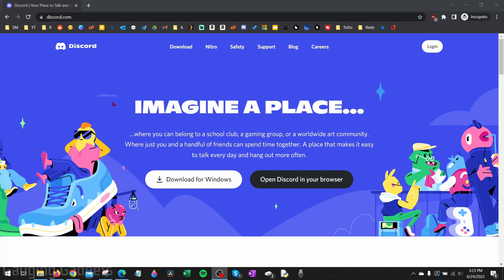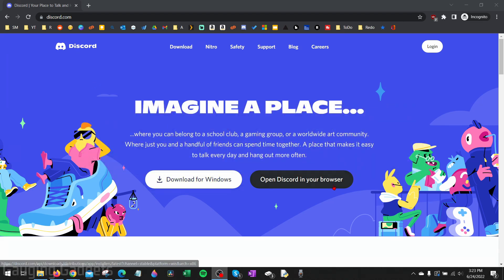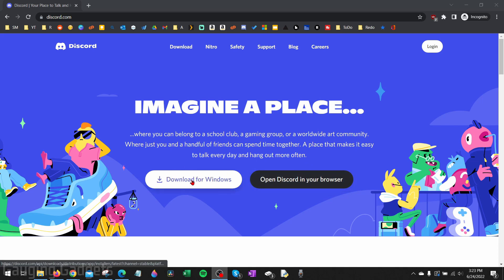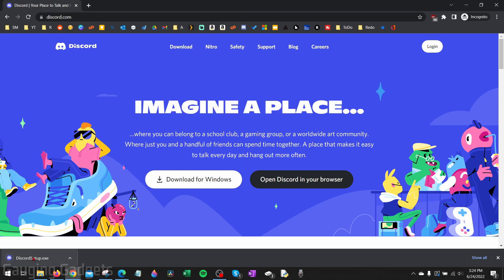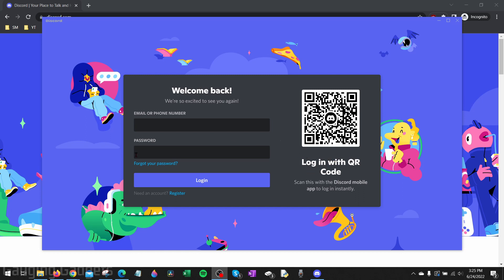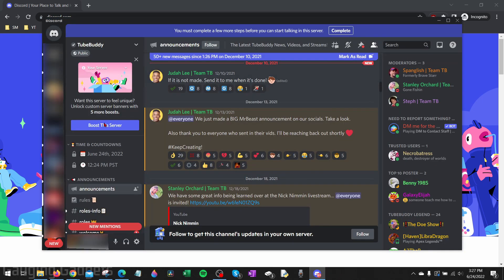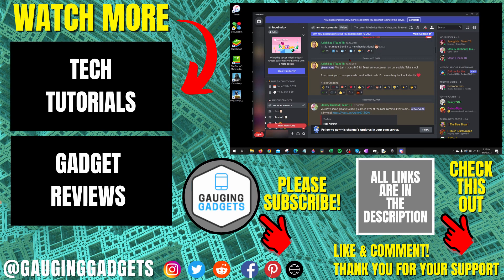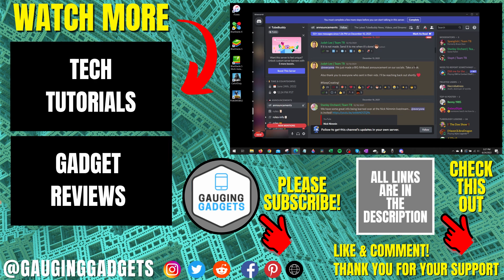How to Download Discord on PC & Laptop - Install Discord on Computer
How to get Discord on a PC or Laptop? In this tutorial, I show you how to download and install Discord on your Windows computer. Installing Discord on your PC allows you to join servers and share your screen on Discord. This easy method for downloading Discord on a PC or Laptop is completely free.

Follow the steps below to download Discord on PC & Laptop:
1.
2. Select Download for Windows and save the Discord install file to your computer.
3. Open the Discord install file. If prompted, allow the file to install.
4. Discord will open on your PC and you can now register an account or login.